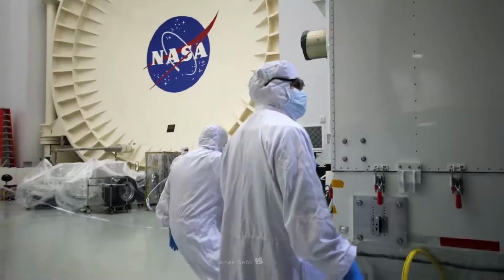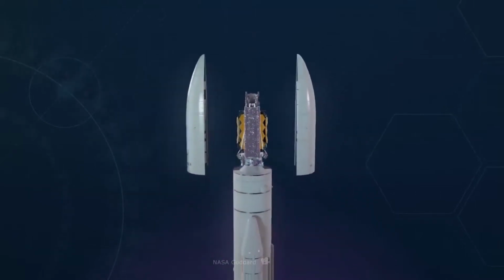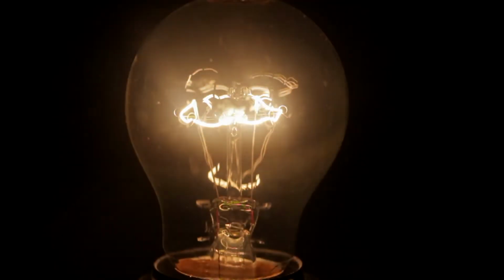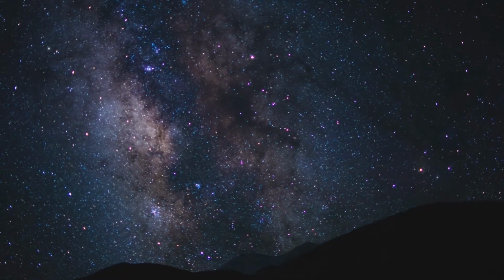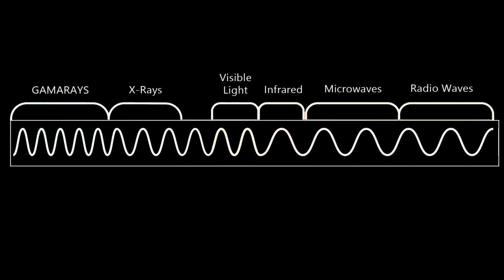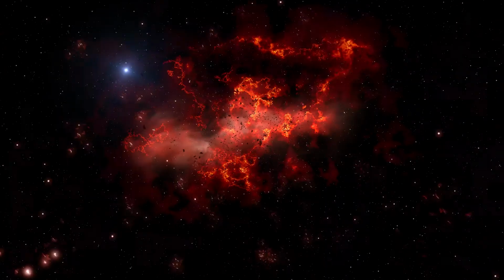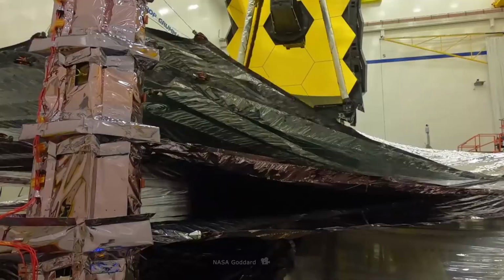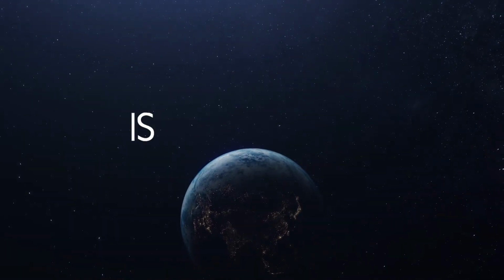How We Are Looking Back In Time | James Webb Space Telescope Documentary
This video is an easy explanation documentary that how James Webb Space Telescope can see into the past and how powerful it is compared to Hubble Space Telescope.

This video will give answers to many of your questions, such as

- How James Webb space telescope can see into the past
- How deep James Webb space scope can see.
- How powerful James Webb space telescope is compared to Hubble space telescope

00:00 - Intro
00:53 - Topics
01:20 - How do we see anything
01:58 - How we see in deep space
02:44 - James Webb Telescope capabilities
03:25 - Other Missions Of JWST
03:47 - Alpha Centauri B

Related Topics in the video.